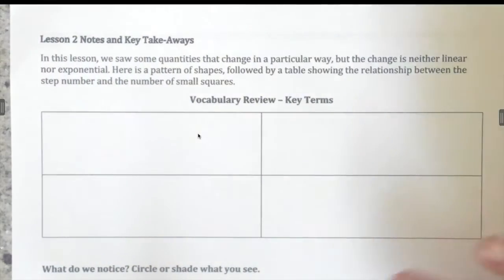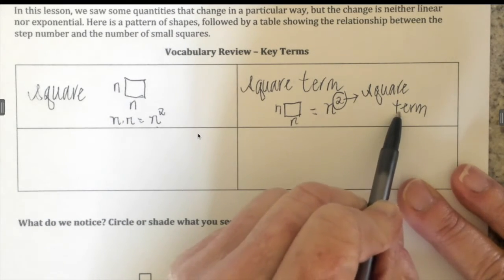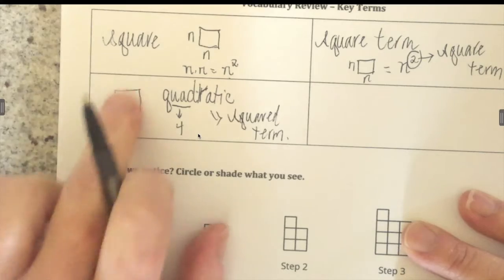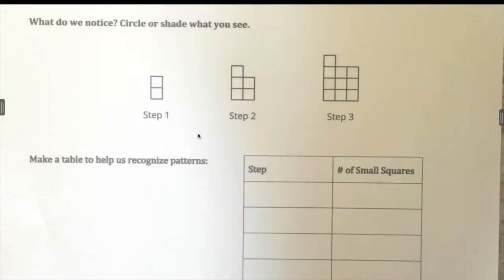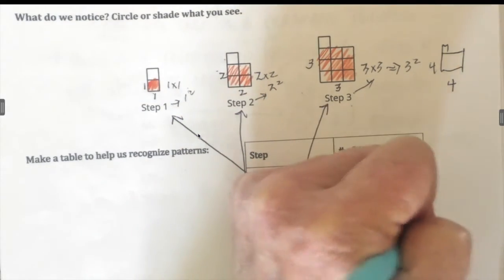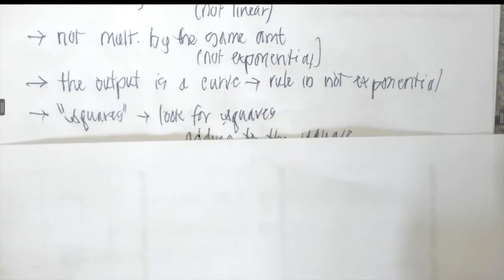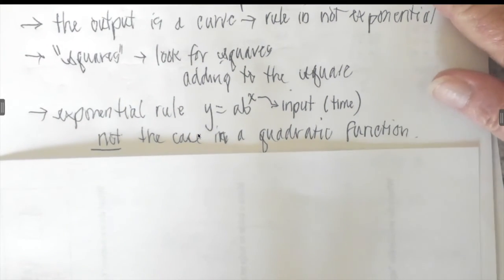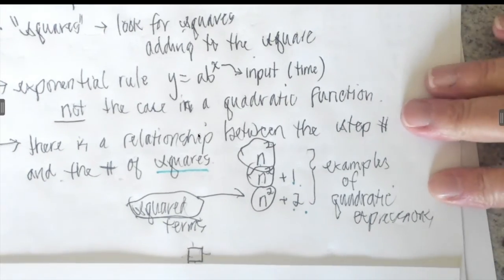Lesson 2_How Does It Change_Vocab+Summary